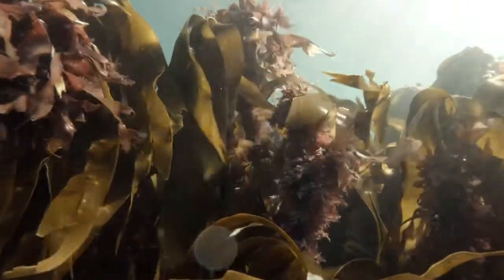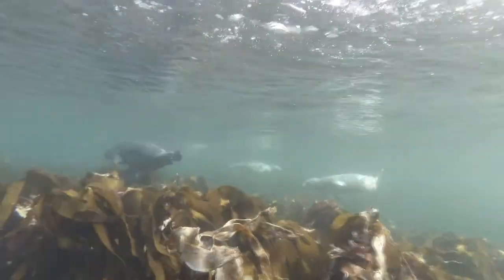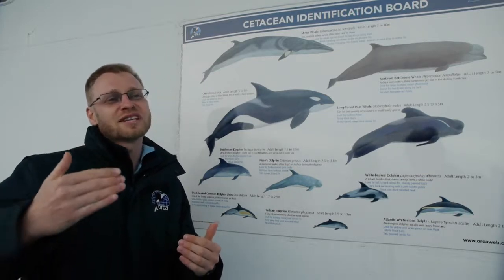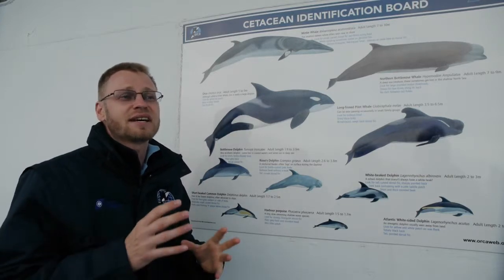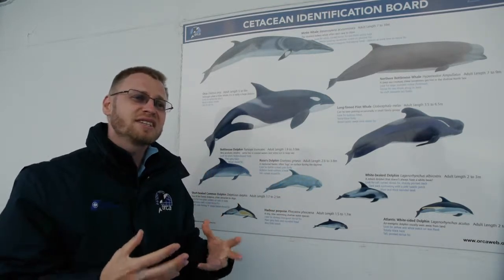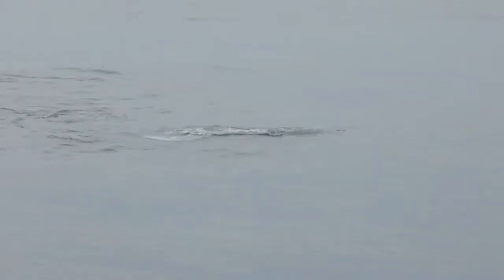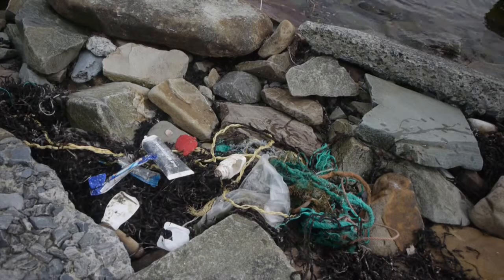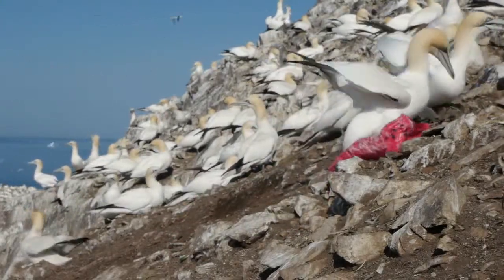Wildlife watching from the DFDS ferry IJmuiden-New castle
Monitoring the whales and dolphins in the North Sea with DFDS Seaways and ORCA.

Whales and dolphins are great indicators of the general health of our oceans and ecosystems. Orca works to identify critical whale and dolphin habitats in the North Sea and beyond from platforms of opportunity such as ferries and cruise ships. If you are interested in helping, please